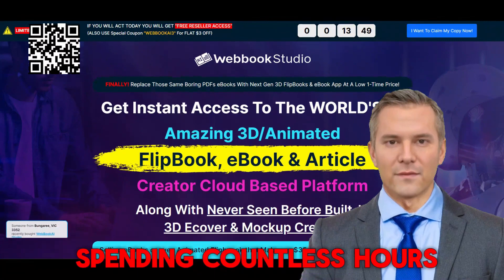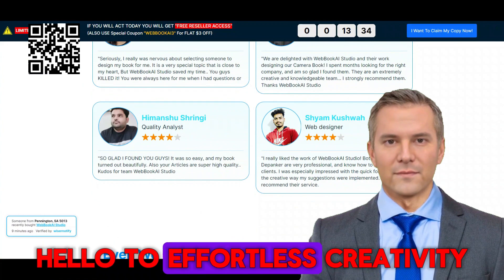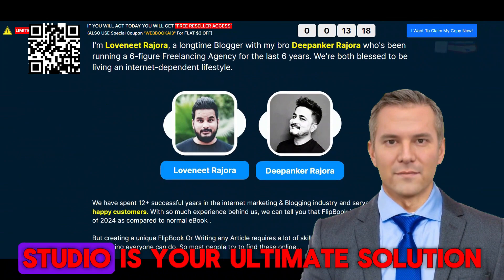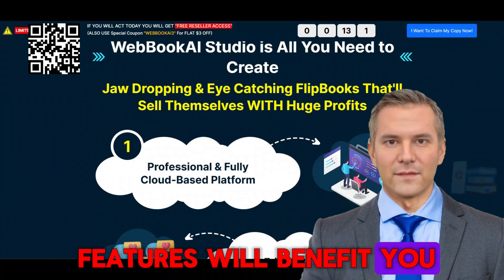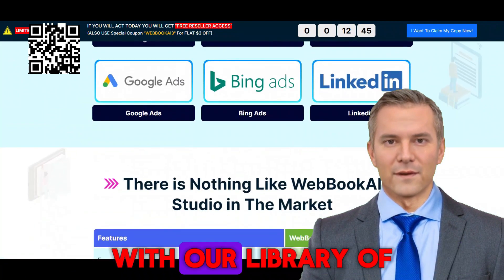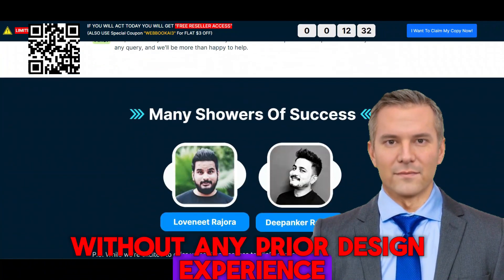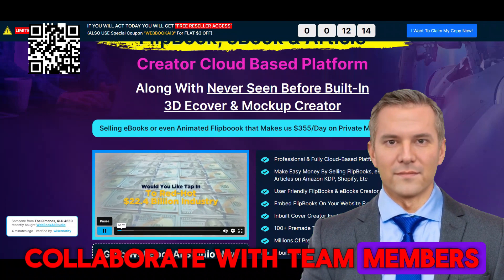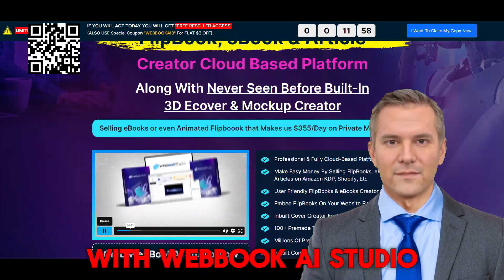🔥Unleash Your Creative Genius: Dominate Amazon KDP with WebBookAI Studio's Viral Content Revolution🌟